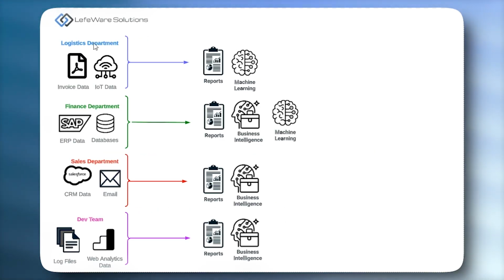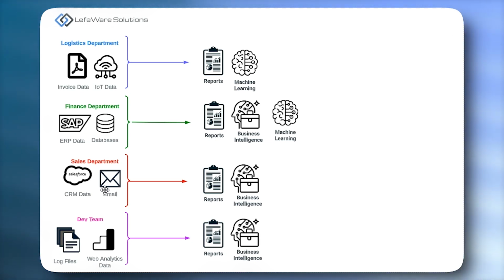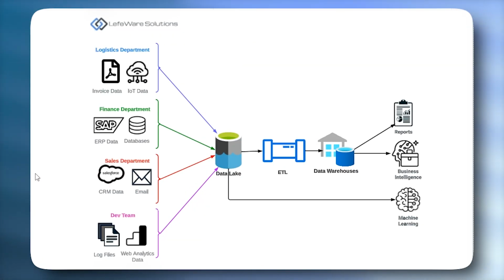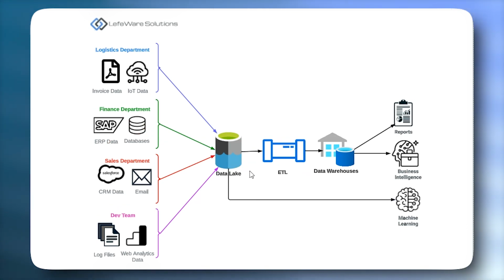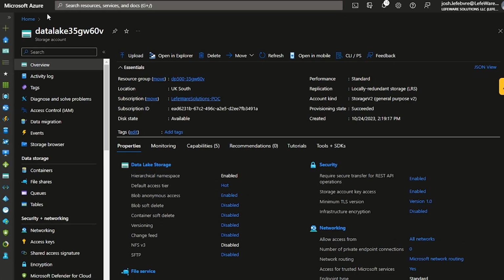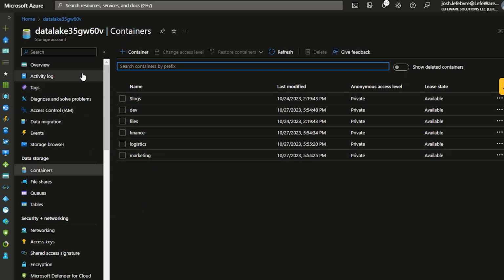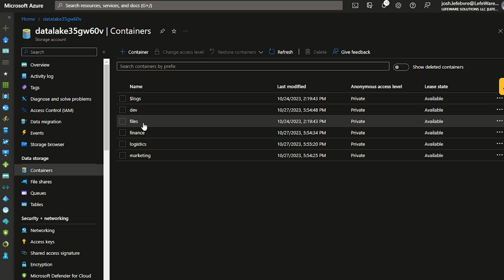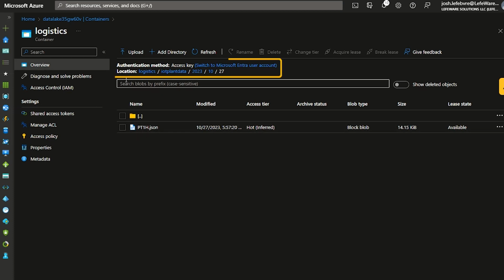Data Lakes: The Reservoir of Enterprise Data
For many of our enterprise customers, data is a key driver for strategic decision-making, and when we set up their data lakes it enables them to harness their data effectively, ensuring it is accessible, manageable, and ready to deliver actionable insights when needed.

You’re probably asking yourself what differentiates a Data Lake from other storage formats. In this episode, we’ll talk about Data Lakes and their pivotal role in enterprise data management.

LefeWare Solutions can help implement and ensure your data Solutions are using the most robust data governance policies, utilizing data encryption, and ensuring data quality management of your data.